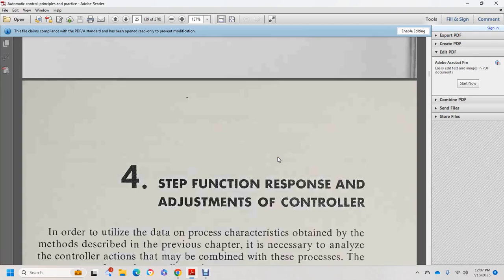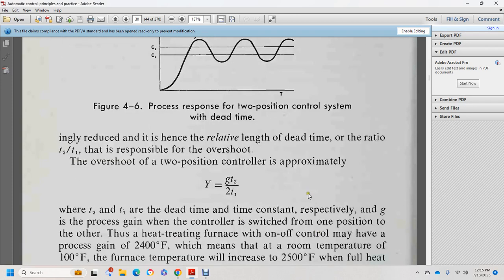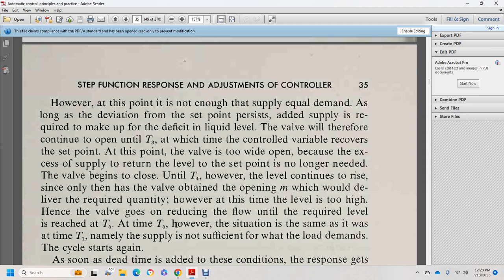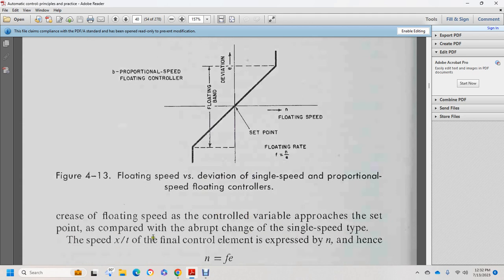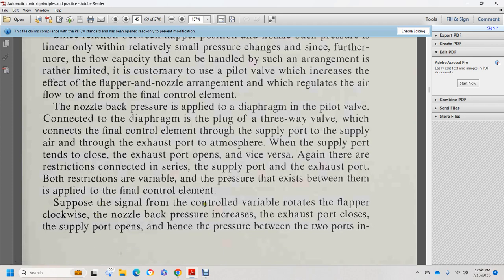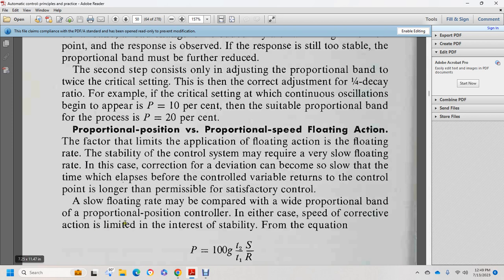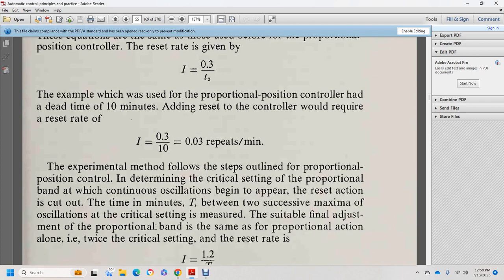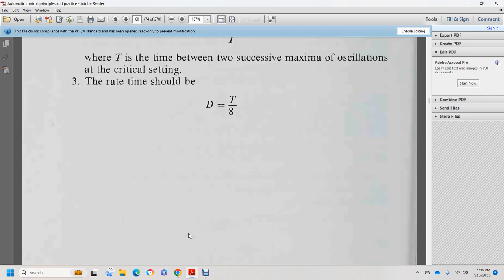AUTOMATIC CONTROL PRINCIPLE AND PRACTICES TEXTBOOK PART 4